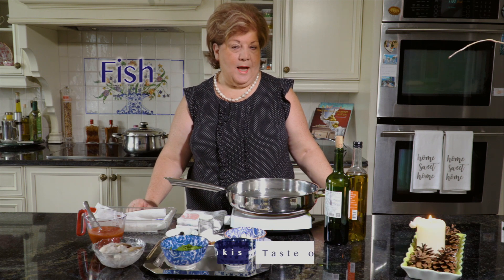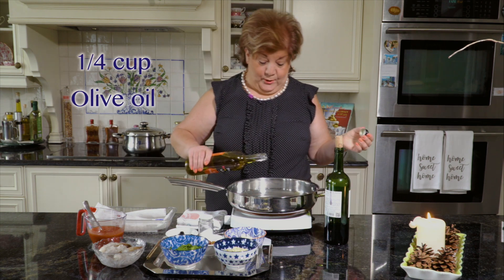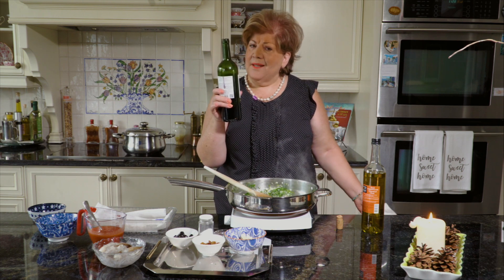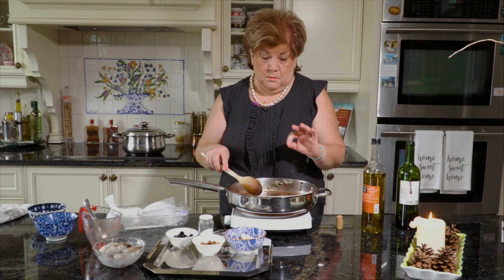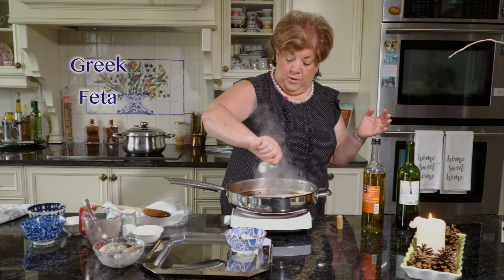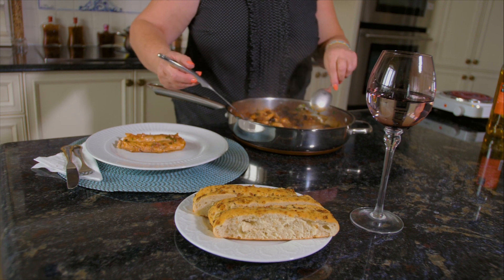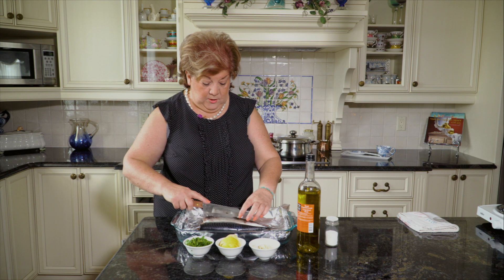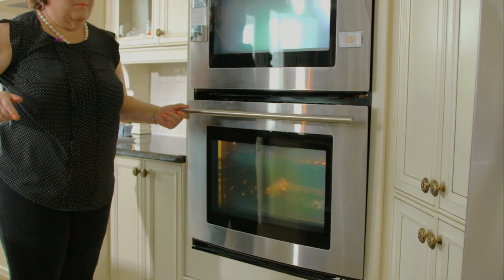Litsa is making fish recipes the easy way!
Cod Plaki, a recipe with wine and tomato, with olives, raisins, and Shrimp, and mackerel with Gremolata...

Litsa is making fish recipes
Fish recipe
easy fish recipe
fish fry
fish recipe in microwave
fish making in microwave oven
how to make fish
how to make fish in microwave oven
how to make fish recipe
how to make fish in oven
homemade fish
homemade fish recipe
easy recipe for fish
easy fish cooking